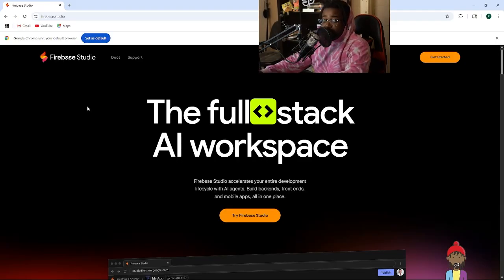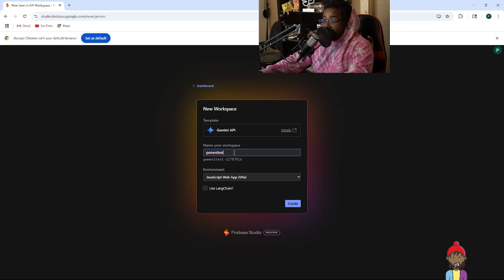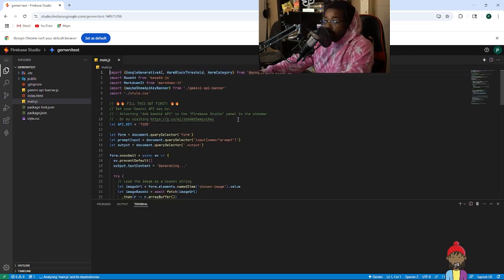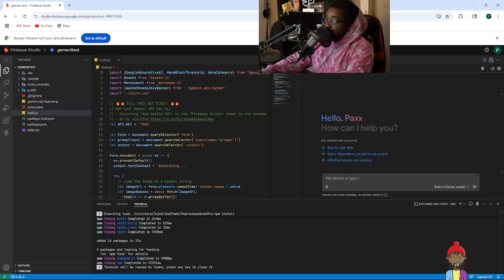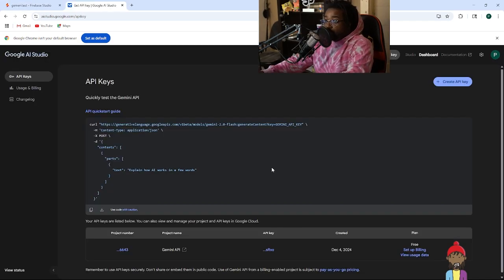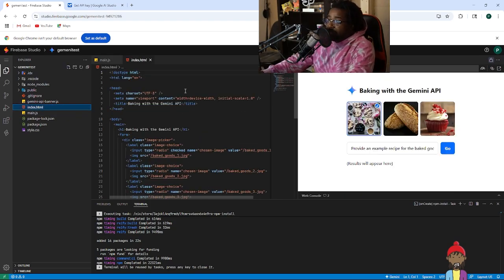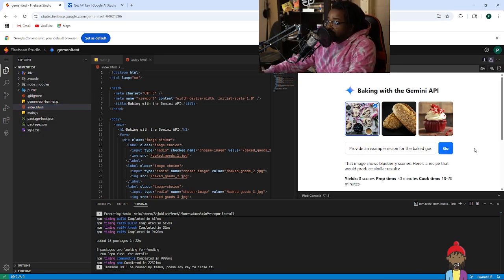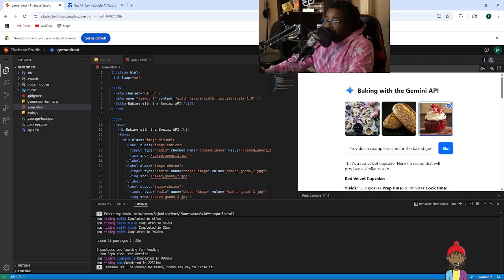Google Firebase Studio for AI app development (FREE)